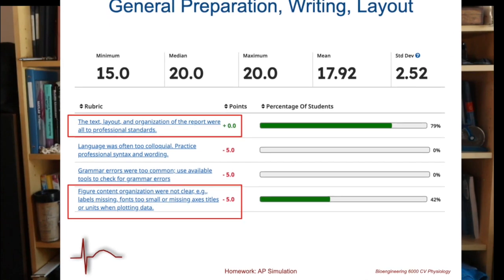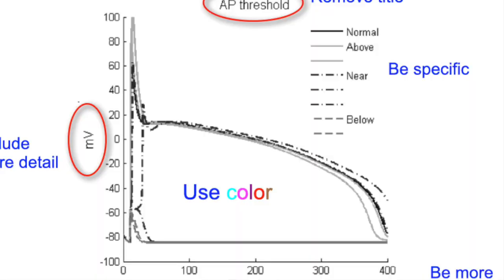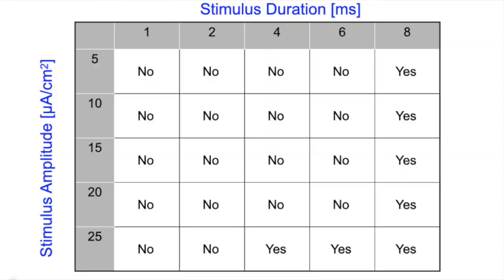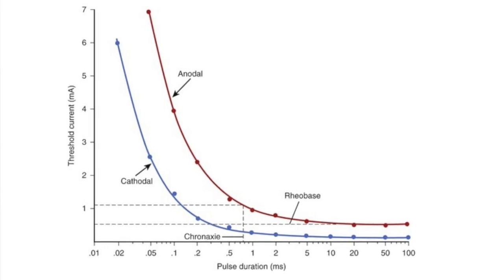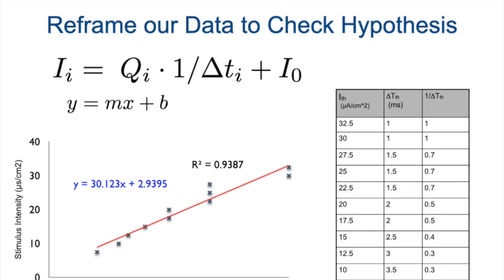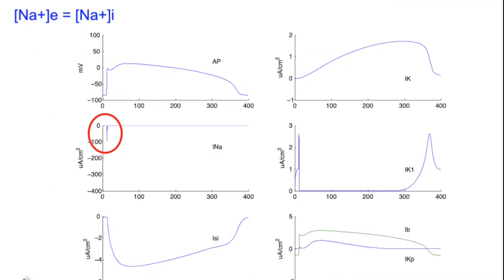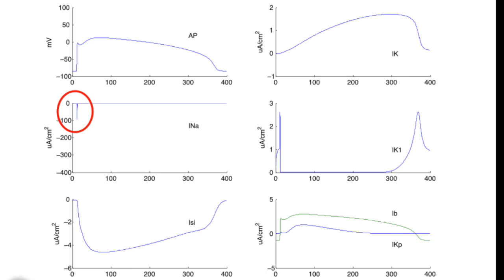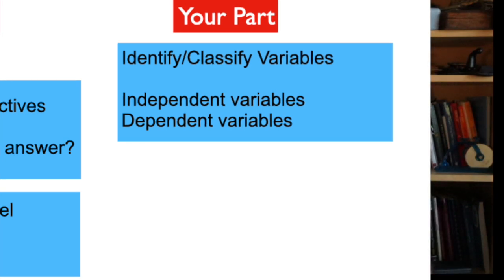HW03 CellModel Comments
Comments for Homework 3